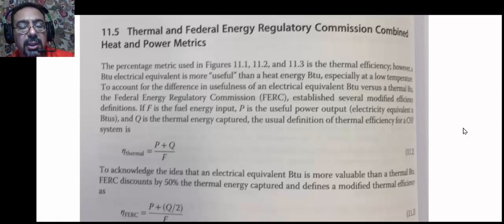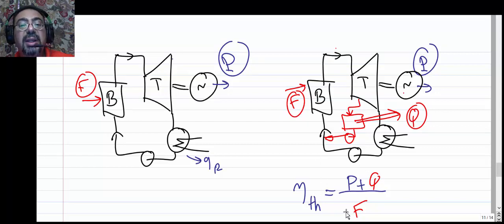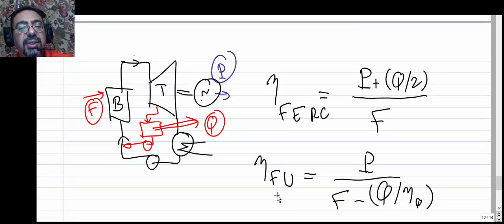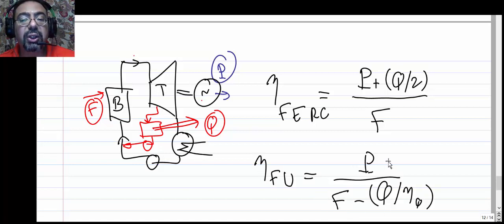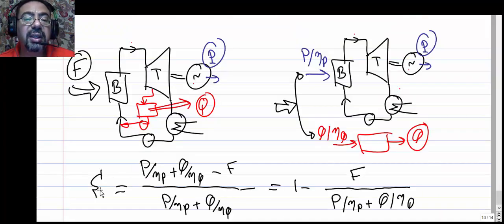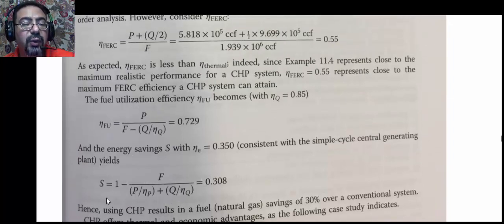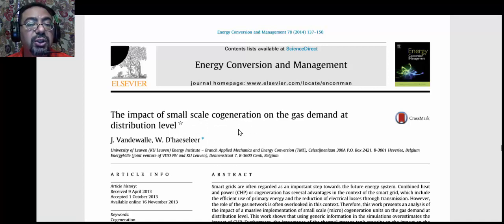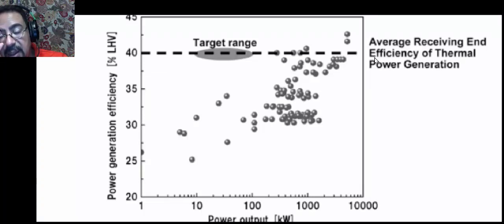Lec 12d CHP efficiency